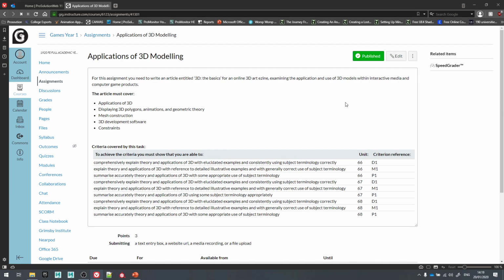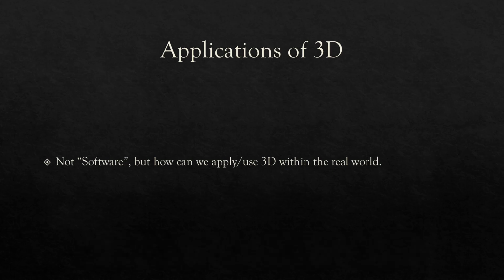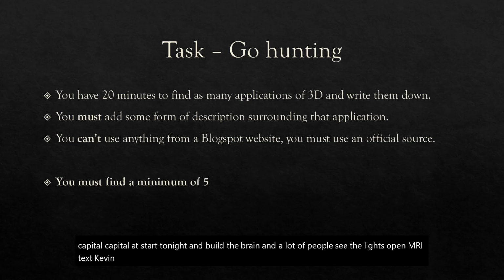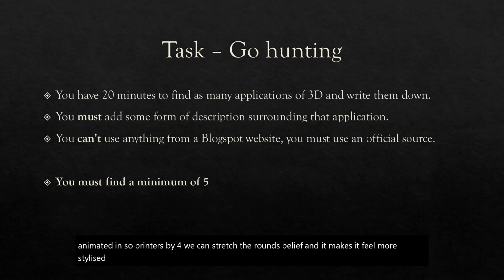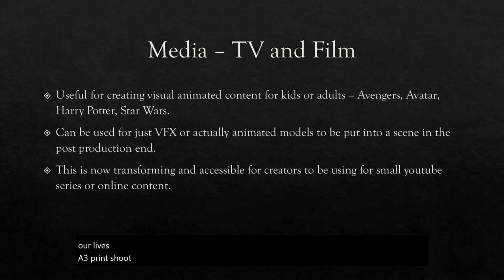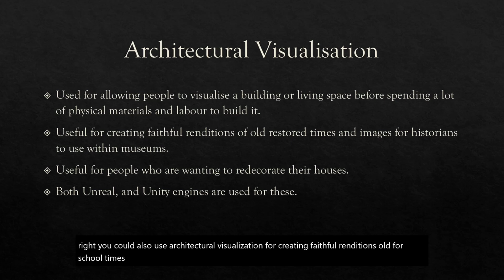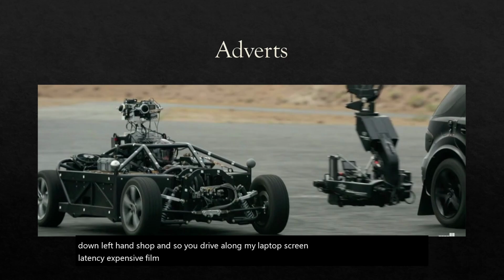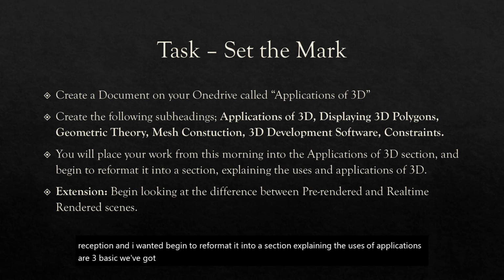Applications of 3D